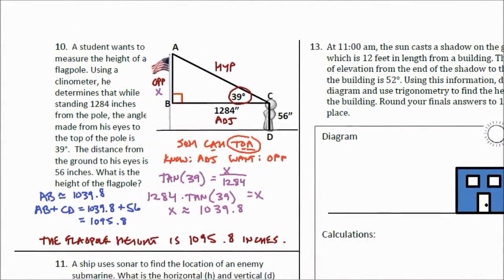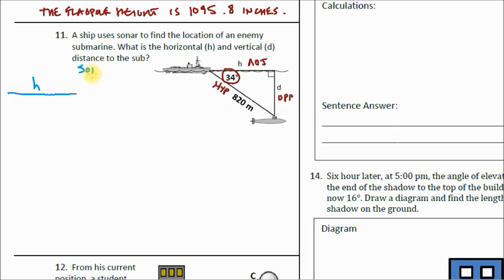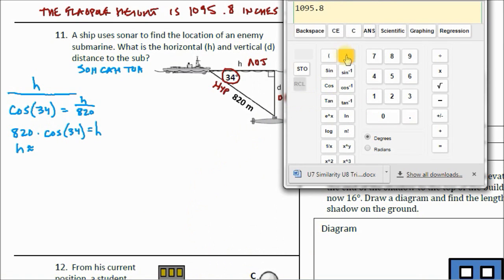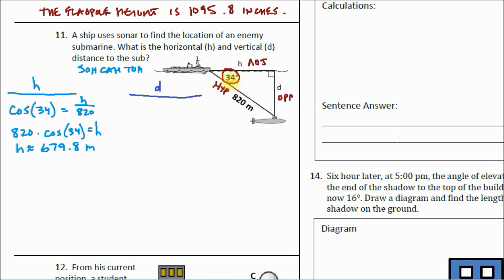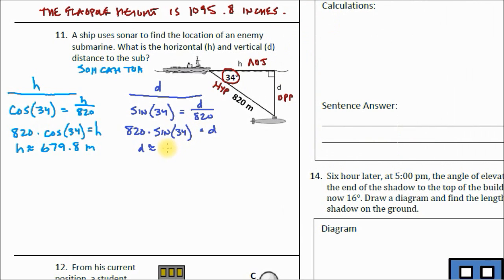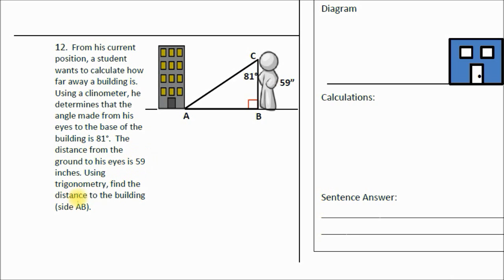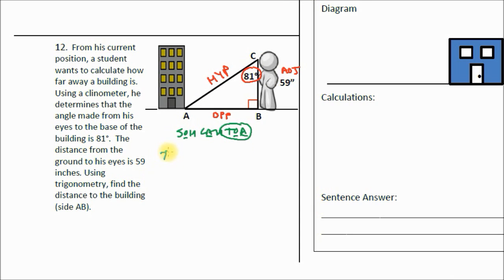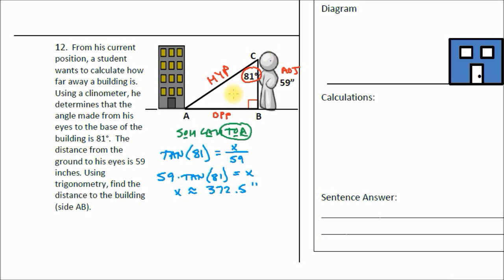IM2 Unit78 Review 2 Q11 12